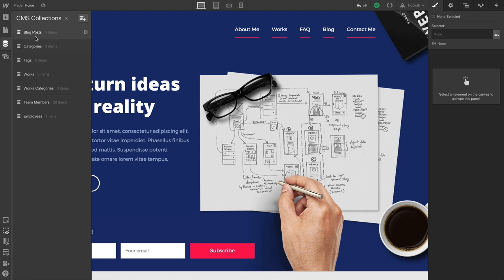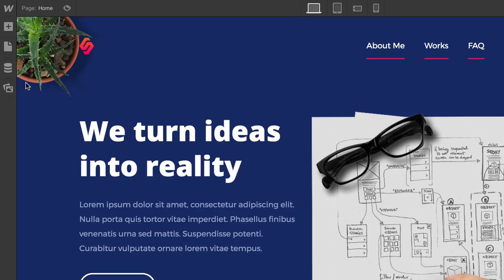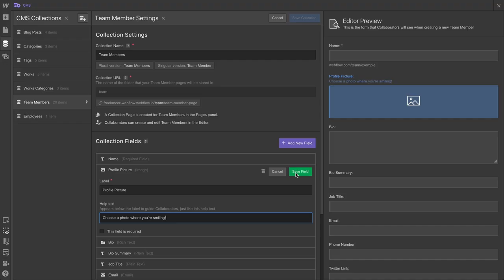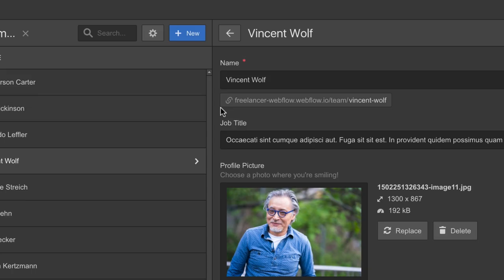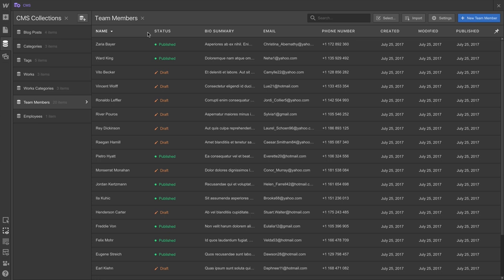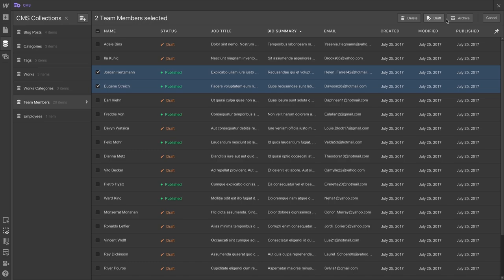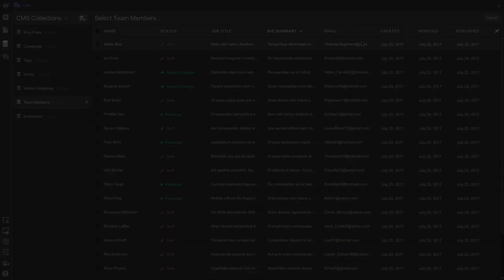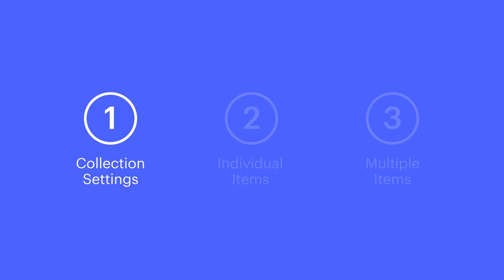Modifying a Collection - Webflow CMS tutorial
Once you’ve created a Collection, you can go back and edit Collection items, fields, and other settings — even after the project has been published.

This video will cover:

1. Editing Collection settings
2. Editing individual Collection items
3. Bulk-editing Collection items